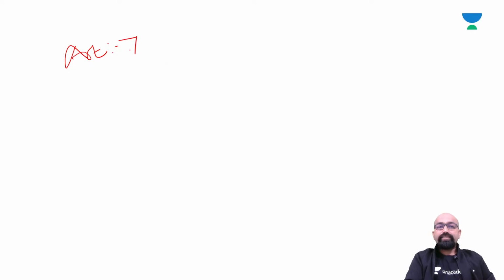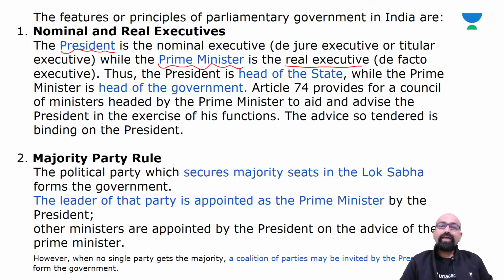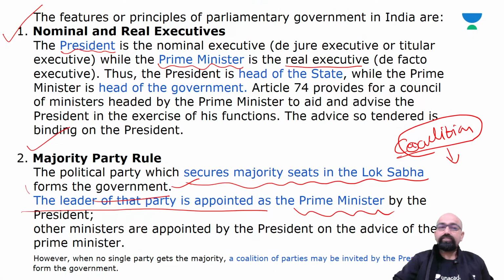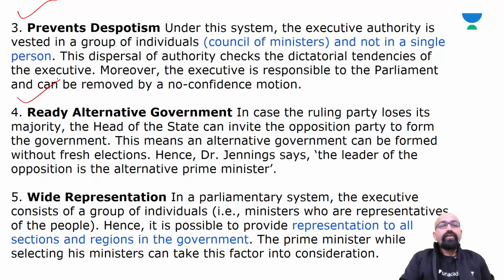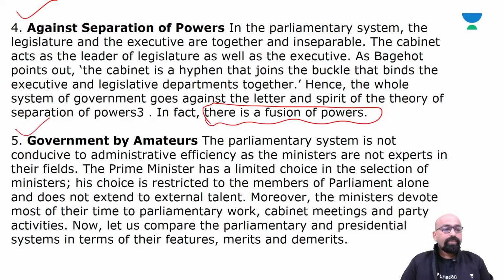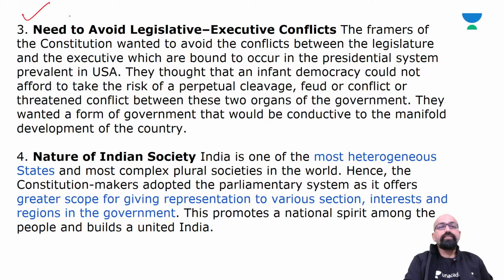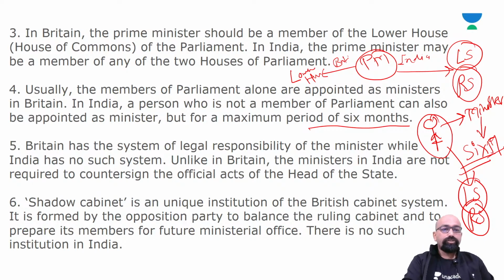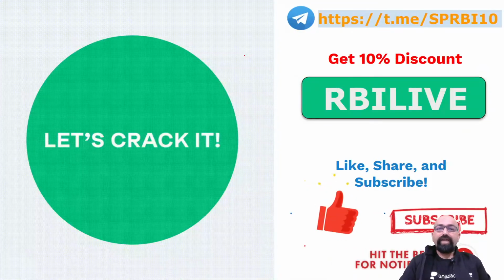Inspire | UPSC CSE/IAS Prelims 2021 | Parliamentary System | Rushikesh Inamdar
✤✤✤ Inspire | Crash Course For UPSC CSE Prelims 2021 | Live Classes Schedule ✤✤✤

👉 11:00 AM - Economics by Harshvardhan Singh (Mon-Fri)

Harshvardhan Singh's Telegram Link: @unacademy_HARSHV10

👉 2:00 PM - Geography by Dhanalakhmi  (Mon-Fri)

Dhanalakshmi Ma'am and more top educators are teaching live on Unacademy Subscription.

👉 6:00 PM - History by Alok Ojha (Mon-Fri)

Alok K. Ojha and more top educators are teaching live on Unacademy.

👉 7:00 PM - Polity by Rushikesh Inamdar (Mon-Fri)

Unacademy Subscription Benefits:
1. Learn from your favorite Educator
2. Dedicated DOUBT sessions
3. One Subscription, Unlimited Access
4. Real-time interaction with Educators
5. You can ask doubts in the live class
6. Limited students
7. Download the videos & watch offline